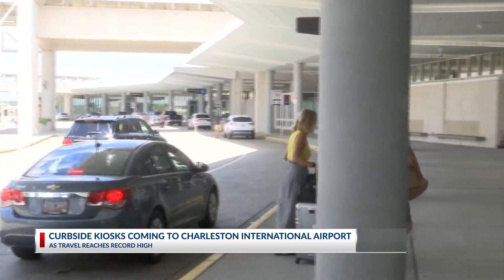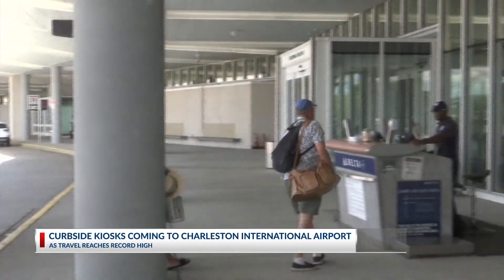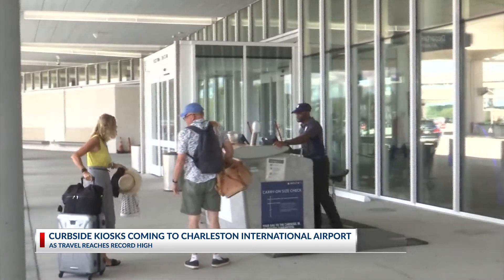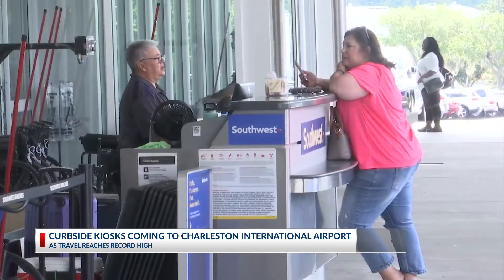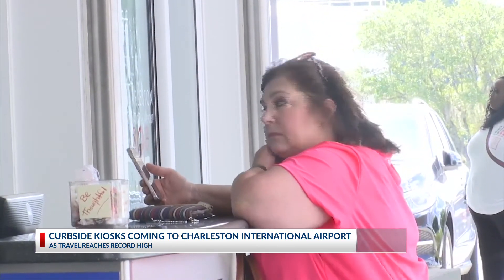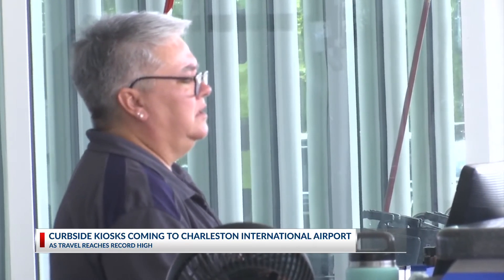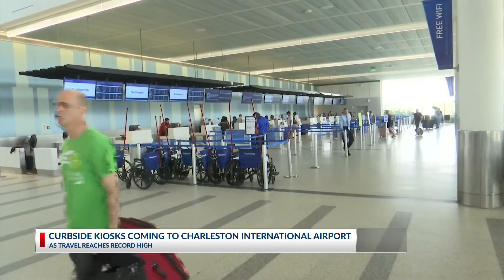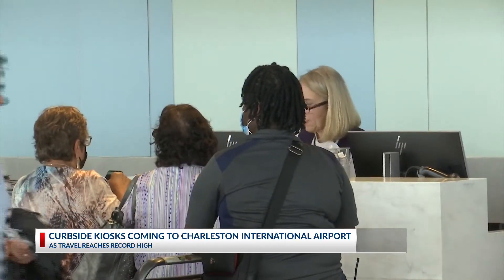Charleston International implementing outdoor kiosks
Airport officials hope outdoor kiosks will reduce wait for passengers checking in.